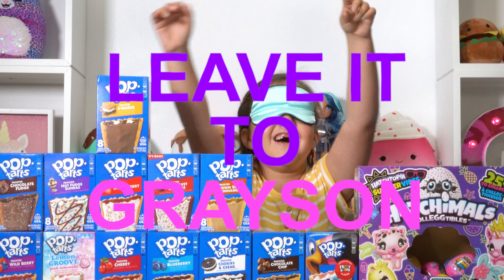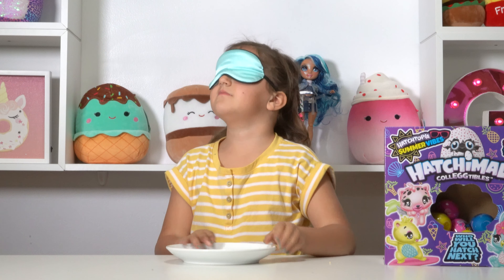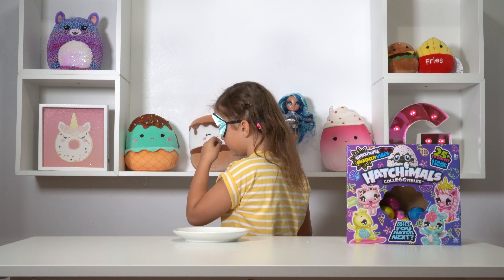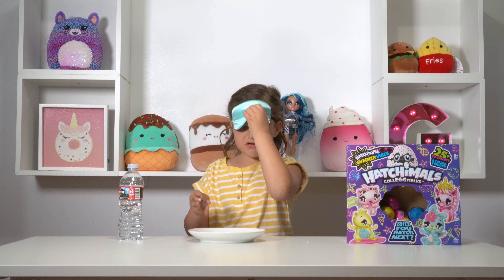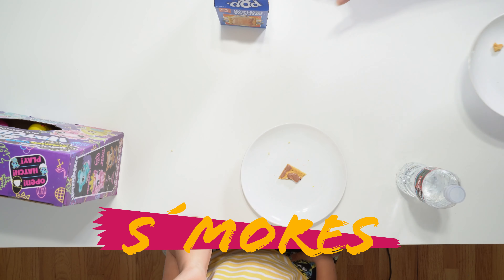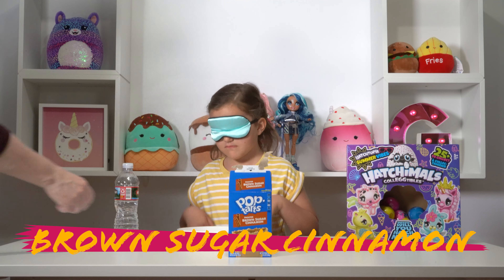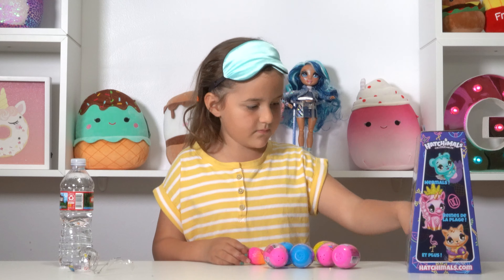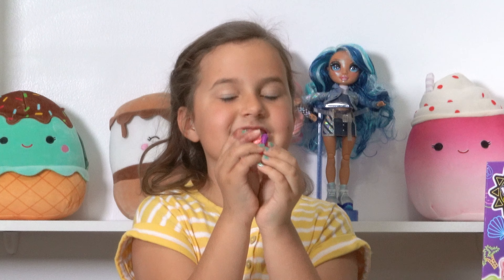GUESS THAT POP TART & WIN HATCHIMALS!! | Grayson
Every Pop tart that Grayson guesses the flavor correct, she will win a Hatchimal surprise egg.